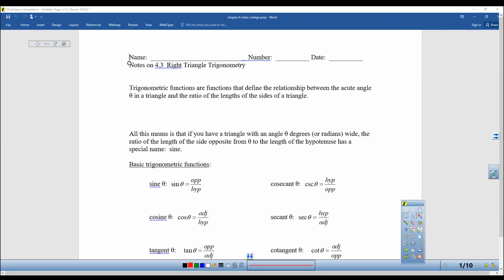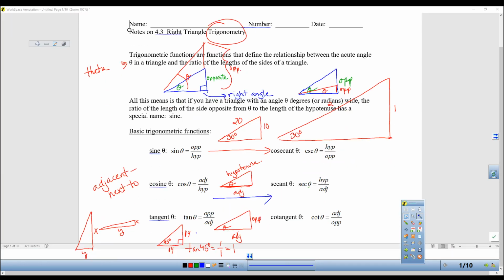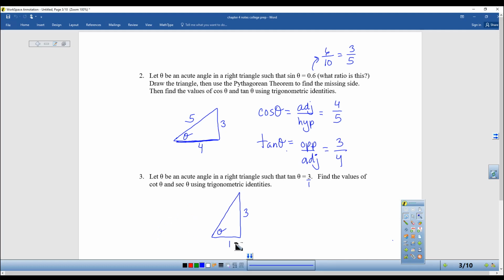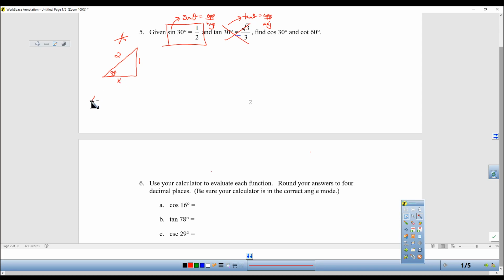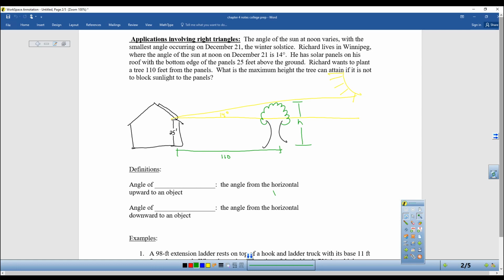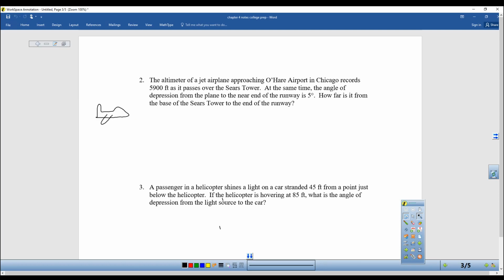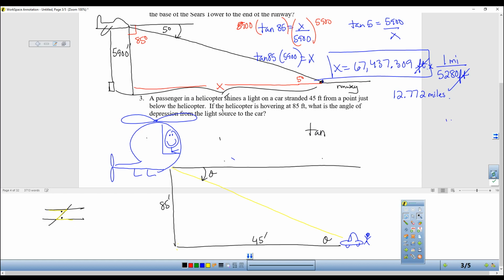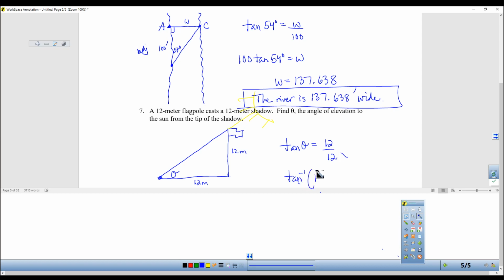Precalculus 4.3A Right Angle Trigonometry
This lesson explains right angle trigonometry in alignment with Larson's 7th edition Precalculus. It will guide you through the examples and word problems, and it also has plenty of worked out practice problems.